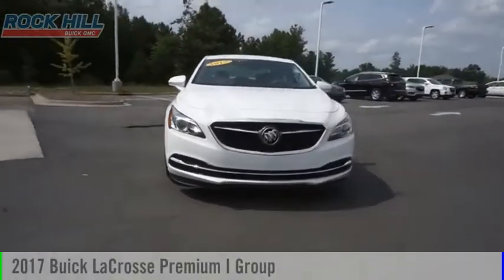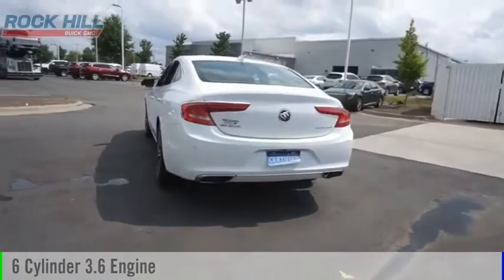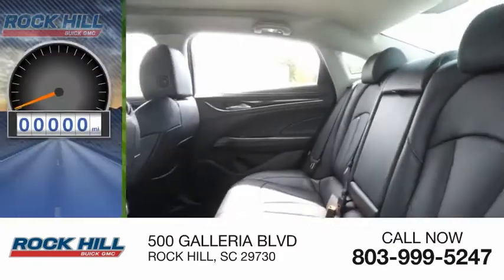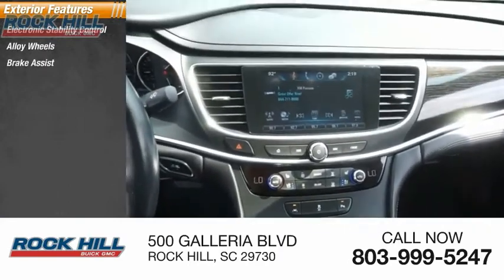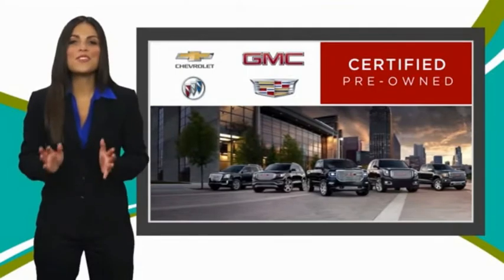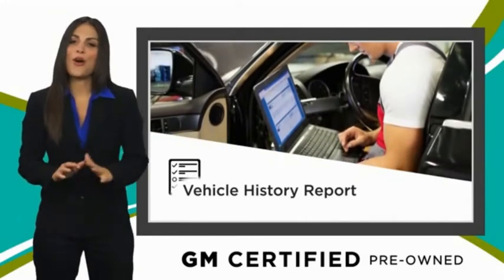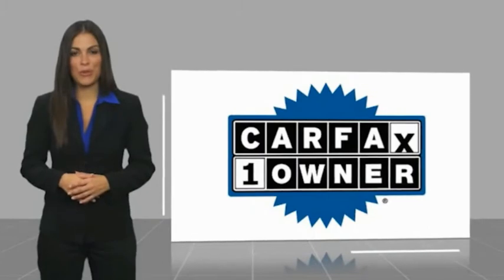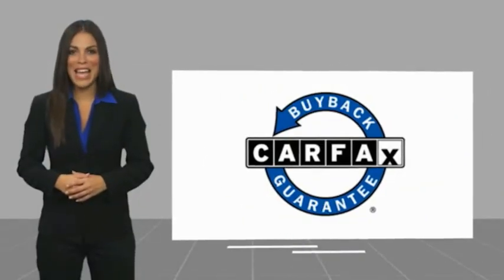2017 Buick LaCrosse P0057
2017 Buick LaCrosse Premium I Group

Certified. 2017 Buick LaCrosse Premium I Group FWD 3.6L V6 DI Color Backup Camera, Tilt and Telescopic Steering, Leather, Bluetooth Audio, Navigation, 8-Speaker Audio System Feature, Alloy wheels, Blind spot sensor: warning, Bose Centerpoint Premium 11-Speaker Surround Sound, Radio: Buick IntelliLink AM/FM Stereo w/Navigation, Sights & Sounds Package, SiriusXM Satellite Radio.   Buick Certified Pre-Owned Details:    * Limited Warranty: 12 Month/12,000 Mile (whichever comes first) from certified purchase date   * Powertrain Limited Warranty: 72 Month/100,000 Mile (whichever comes first) from original in-service date   * 172 Point Inspection   * Vehicle History   * Warranty Deductible: $0   * Roadside Assistance   * Transferable Warranty   * 24 months/24,000 miles (whichever comes first) CPO Scheduled Maintenance Plan and 3 days/150 miles (whichever comes first) Vehicle Exchange Program  Awards:   * 2017 IIHS Top Safety Pick with optional front crash prevention   * 2017 KBB.com 10 Best Luxury Cars Under $35,000   * 2017 KBB.com Brand Image Awards   Reviews:   * Comfortable and composed ride on rough roads; interior genuinely luxurious and very quiet at highway speeds; surprisingly adept at going around turns; good fuel economy from a strong V6 engine. Source: Edmunds